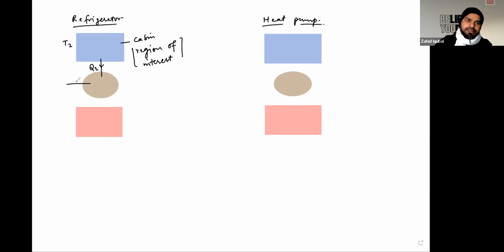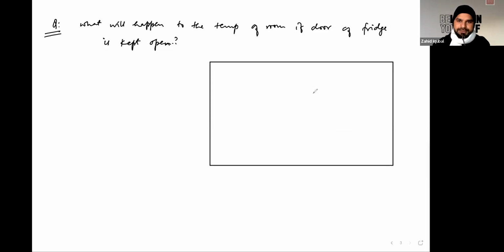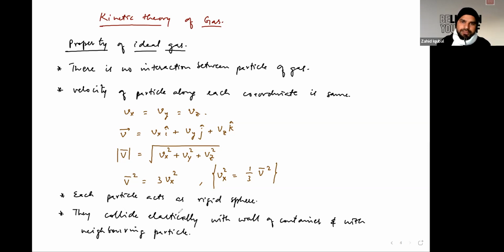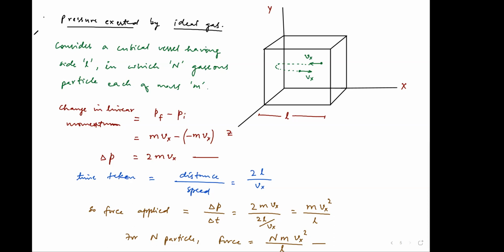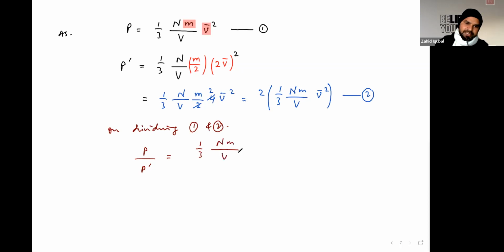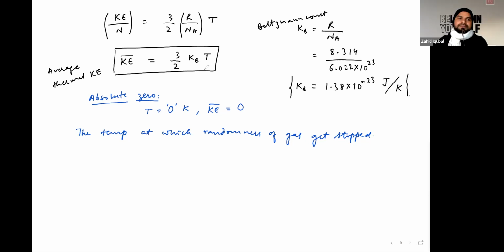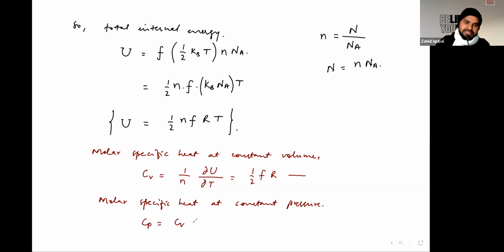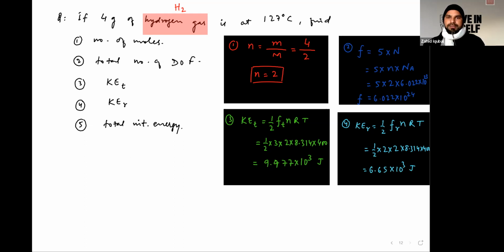Learnivio | Refrigerator and Heat Pumps | Thermodynamics | Lect 5 | 01-02-2022